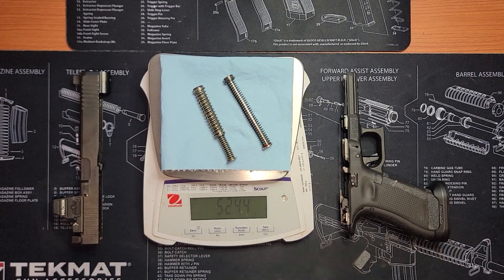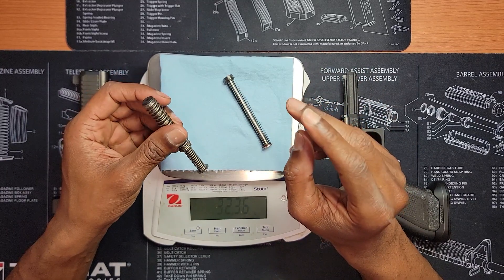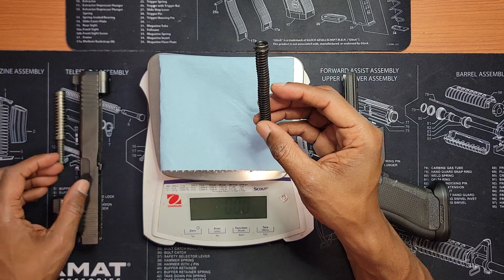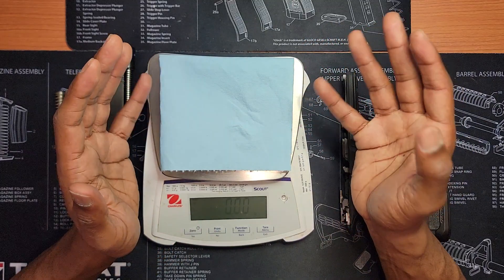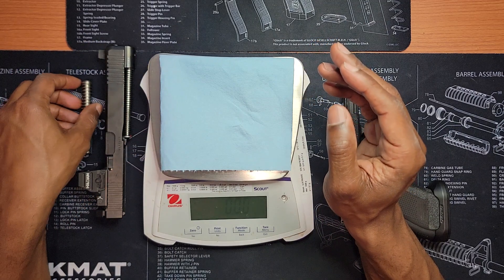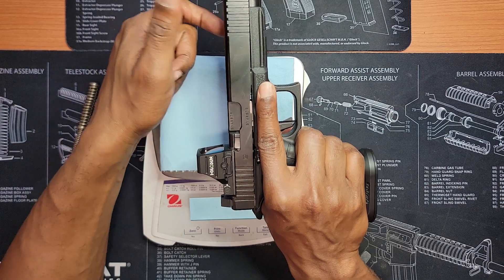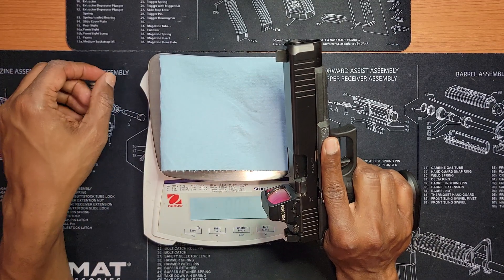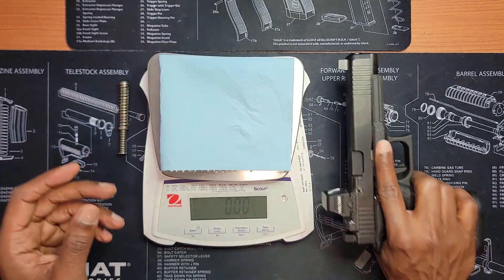Gen 5 Glock 34 Recoil spring weight change results